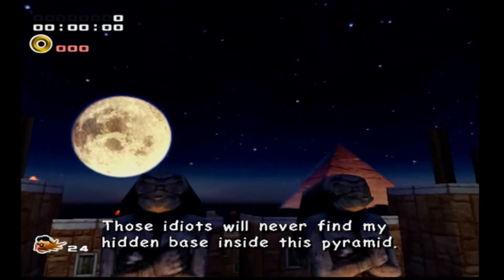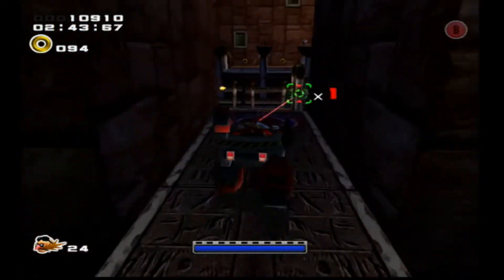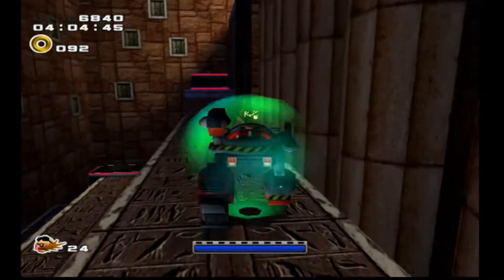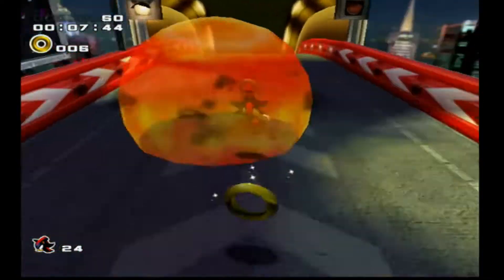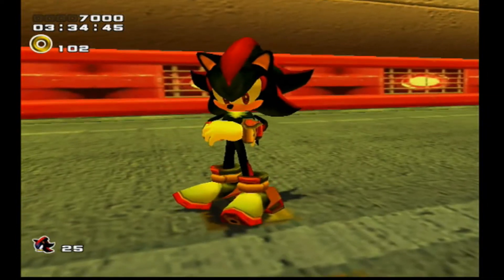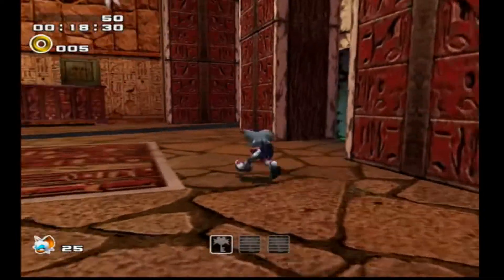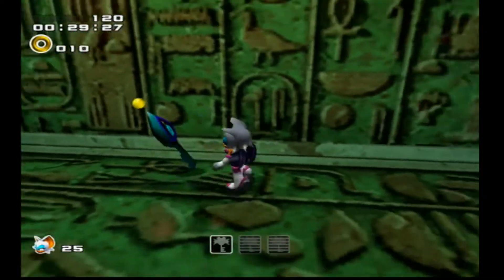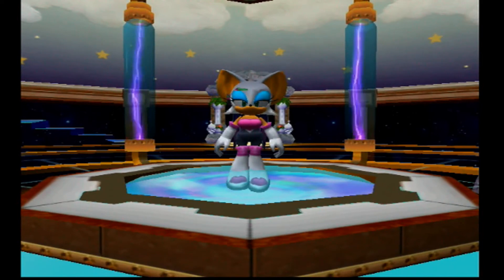Sonic Adventure 2 Battle | Part 2 - Chaos Control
After releasing Shadow from the military base on Prison Island. Dr. Eggman returns to his base located in the desert, while Shadow breaks into the Federal Reserve Bank to steal a Chaos Emerald. Meanwhile, a government spy, Rouge the Bat sneaks into Eggman's base to gather information on his plans.